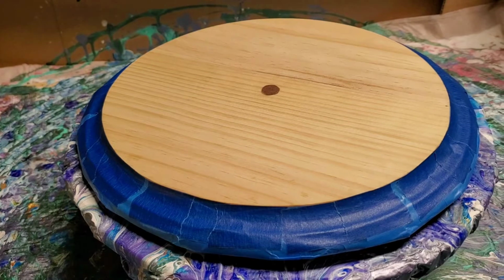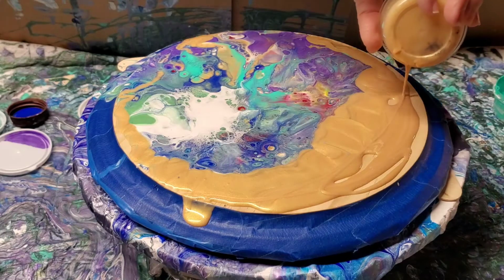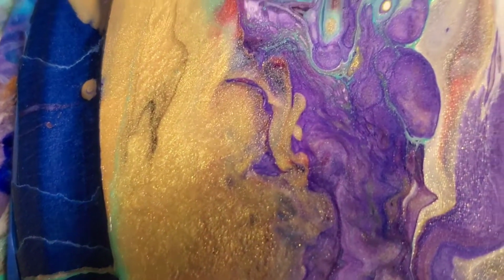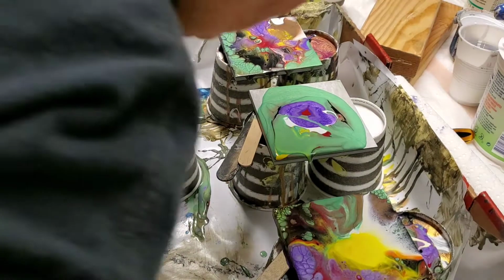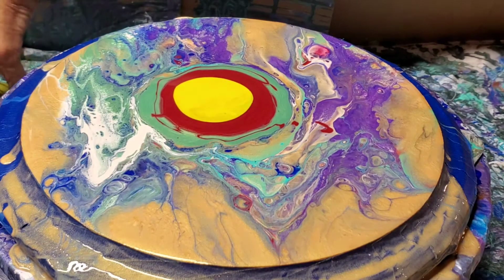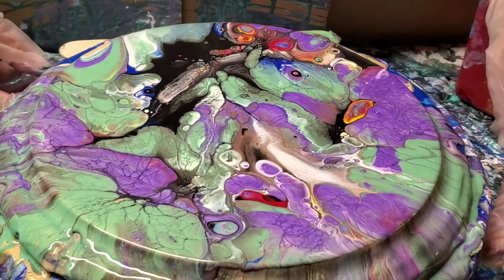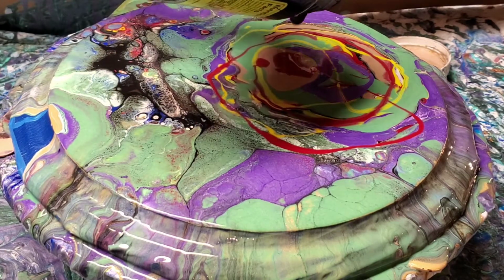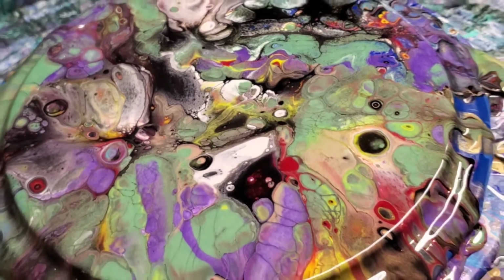Beveled Wood Pour Clock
Pourpainting Clock